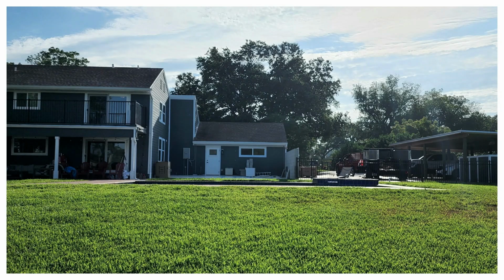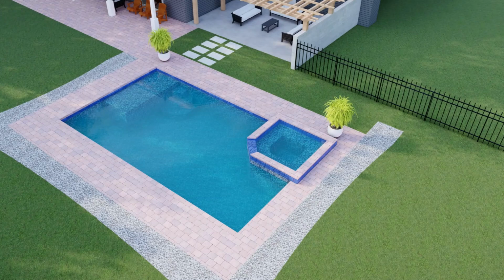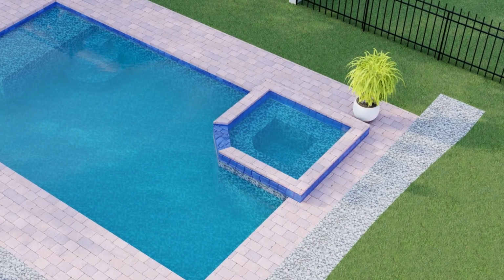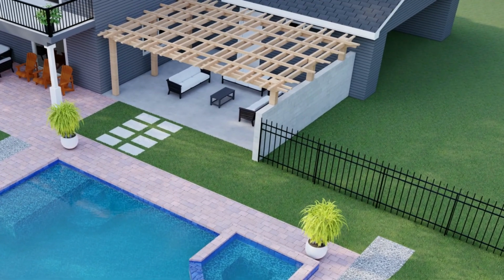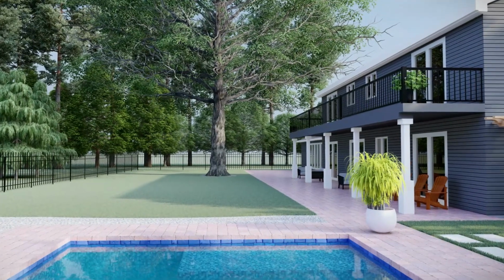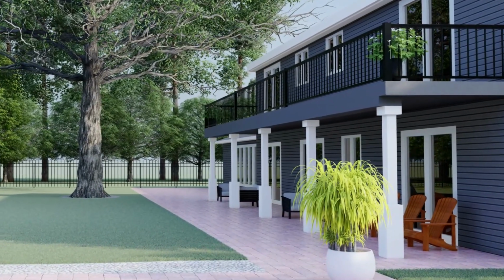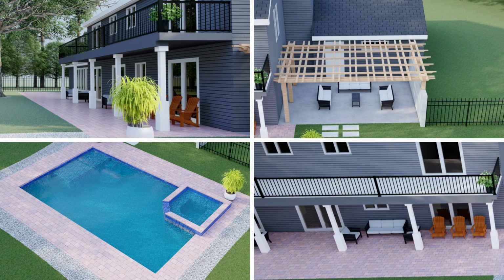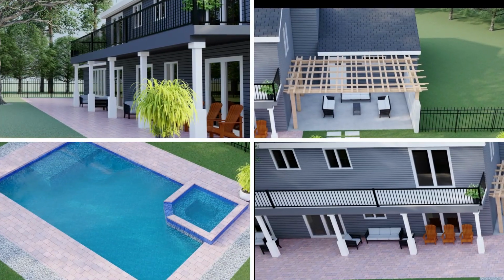Backyard Transformation | Pool, Pergola & Patio Design Makeover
Welcome to this stunning backyard transformation project!

What started as a plain open yard has now been designed into a luxurious outdoor retreat featuring:
🏊 A sparkling pool with a spa for relaxation and fun
🏡 A shaded pergola lounge for comfort and style
🪴 A spacious patio design perfect for gatherings and family moments

In this video, we’ll walk you through the backyard design makeover step by step, showing how thoughtful planning turns empty spaces into dream outdoor living areas.
Whether you’re looking for pool design ideas, a cozy pergola setup, or a functional patio layout, this backyard makeover will inspire you to reimagine your own space.

Backyard Transformation
Pool Pergola Patio Design
Backyard Makeover

Services include:
Landscape Rendering
Outdoor Living Visualization
Pool & Patio Design Renders
Garden & Hardscape Visualization
Walkthrough Animations

Let’s turn your landscape plans into persuasive visuals that speak louder than words.